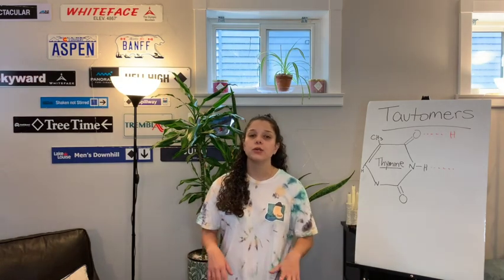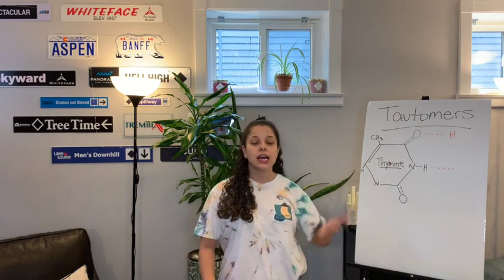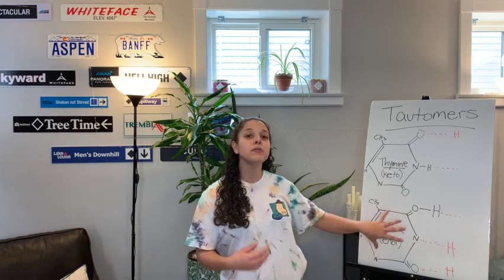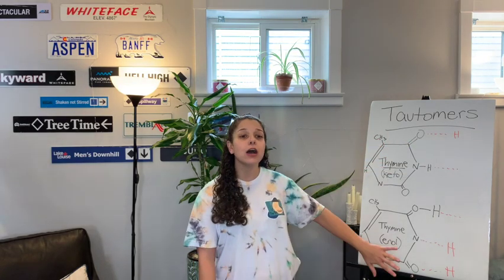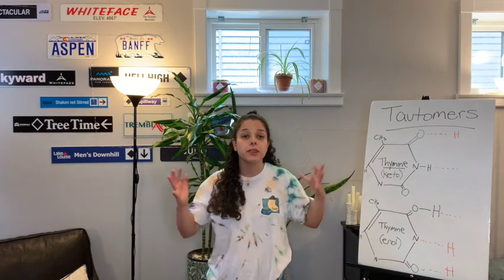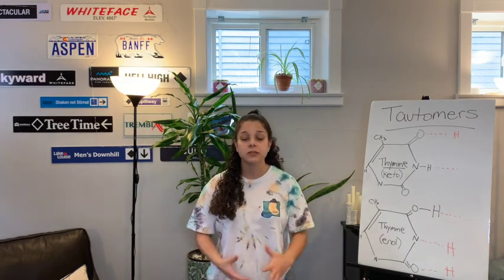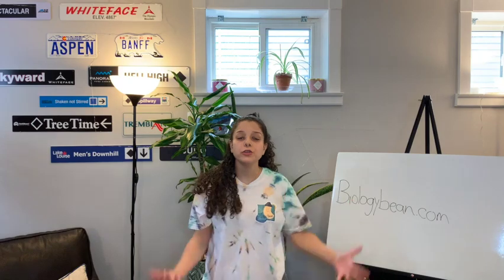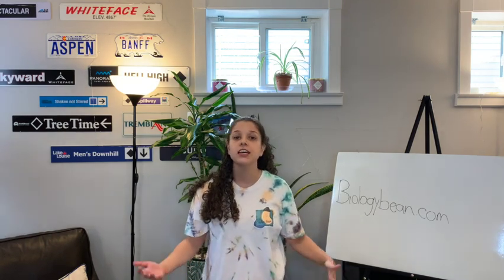BIOBEAN EXPLAINS: Tautomers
I explain everything you need to know about tautomers and tautomeric shifts and how they contribute to mutations in the DNA.

If this or any biology concept is confusing, please to access all of you tutoring needs.

0:00 - Intro
0:07 - What is a tautomer
3:28 - How tautomers induce mutations
5:56 - Types of mutations induced by tautomers
7:31 - Tautomer base analogues